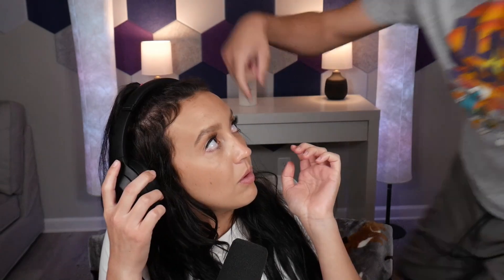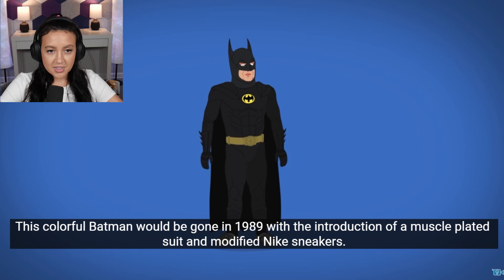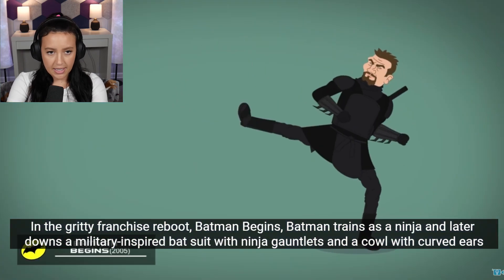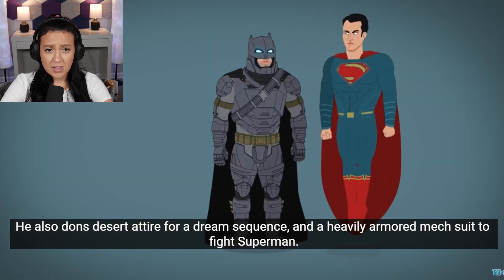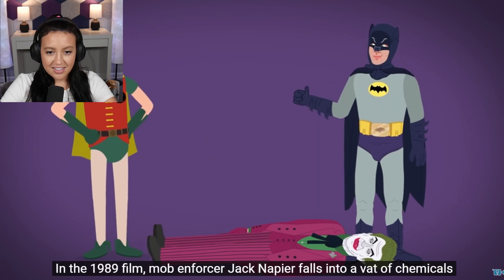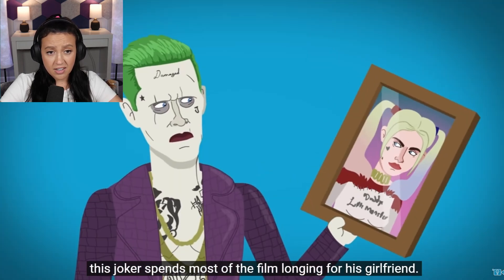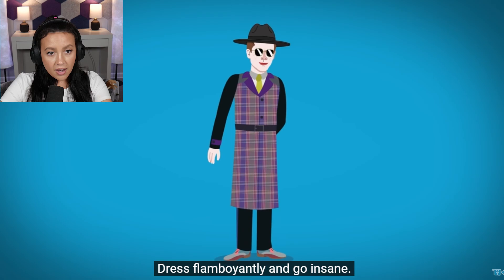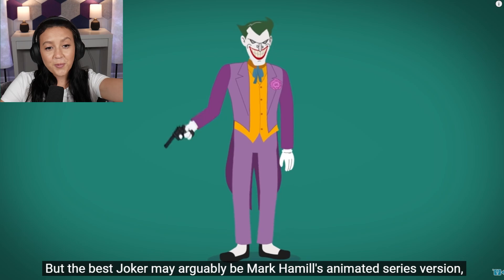Learning the EVOLUTION of BATMAN!!